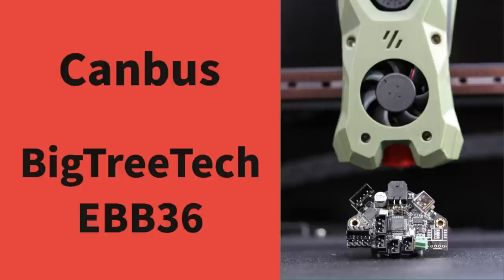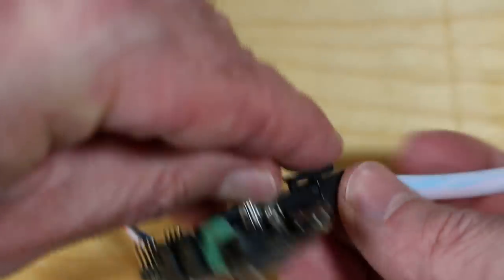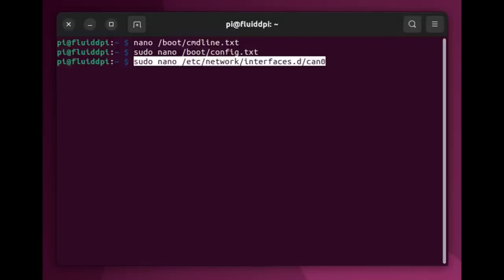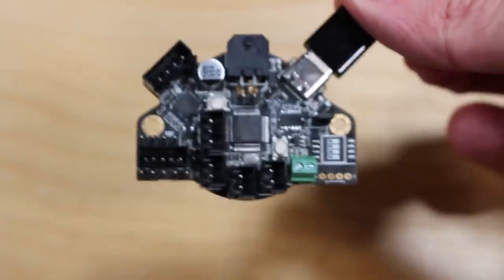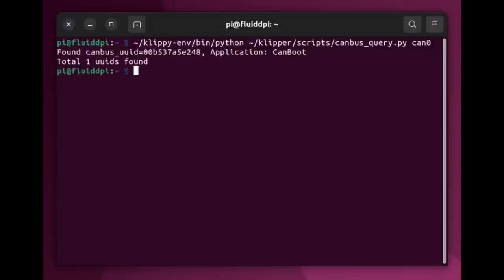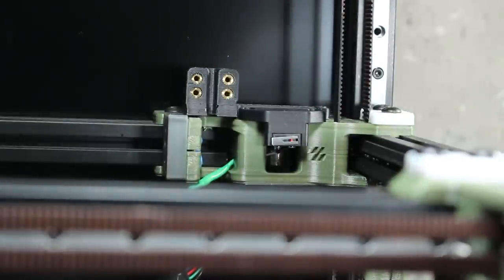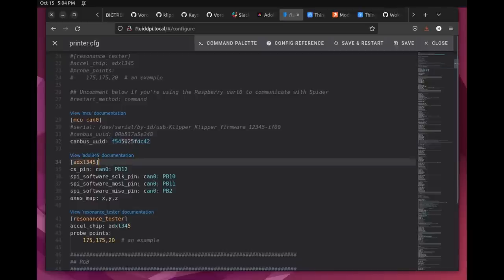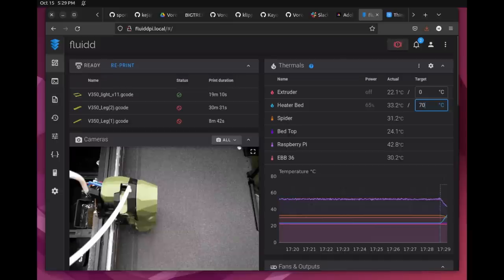Canbus (can bus) - EBB36 / EBB42 Install with Klipper on Core-XY Voron 2.4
This video details the install or retrofit of a Voron 2.4 core-xy printer to canbus via the BigTreeTech EBB36 and the Waveshare RS485 Canbus Hat ( can bus ) for the Raspberry Pi 4.  It covers installing Klipper onto the EBB36 card, mounting, cables, umbilical and reconfiguration of the printer.cfg files.  This should mostly apply to the EBB42 and some is applicable to the fly sht 36, fly sht 42, Huvud, turbocan and canable can bus controllers.

Special note:
When making the video, I failed to record terminating the EBB36.  For reliable communications on the canbus, please make sure you terminate the EBB36 with the jumper.
A Raspberry PI 4 or CM 4 are highly recommended.  People have reported communication issues with the Raspberry PI 3.  Devices more powerful than a Raspberry PI 4 are probably fine as well.

Resources used (I receive commissions that directly contribute to content  creation on this site):